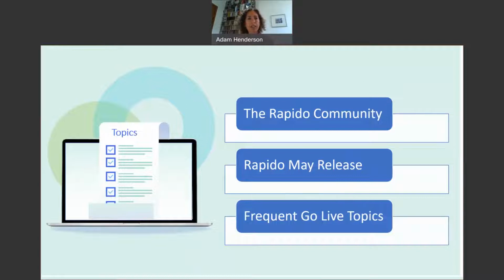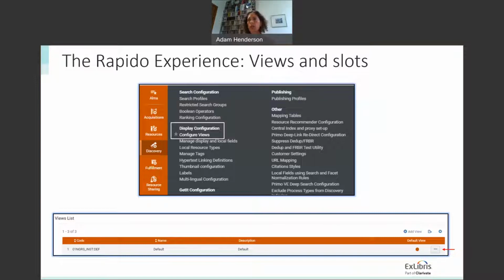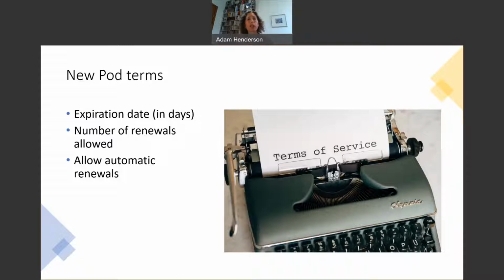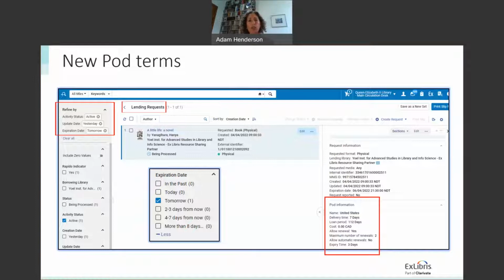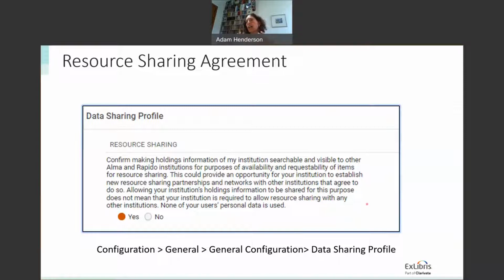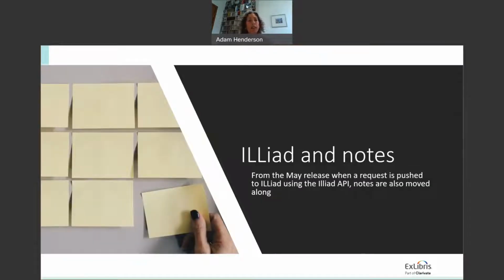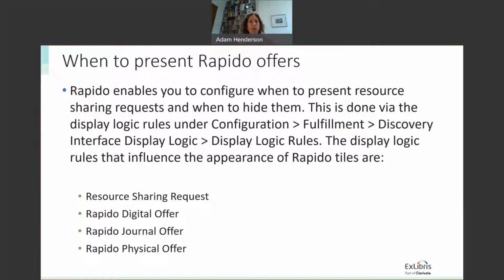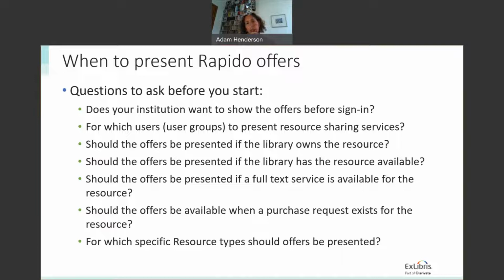Rapido Resource Sharing Monthly Update Option 2 - April 22